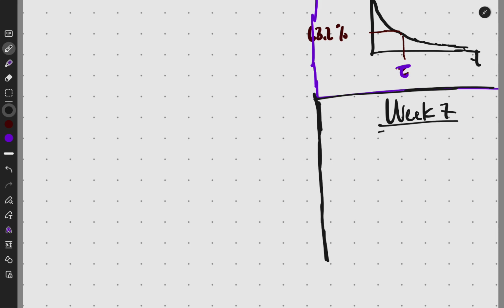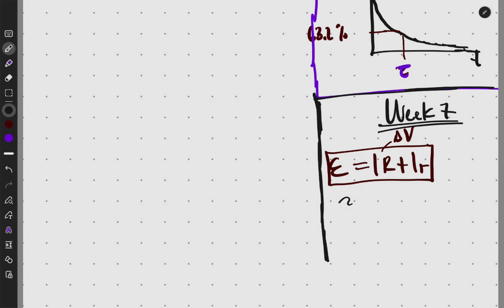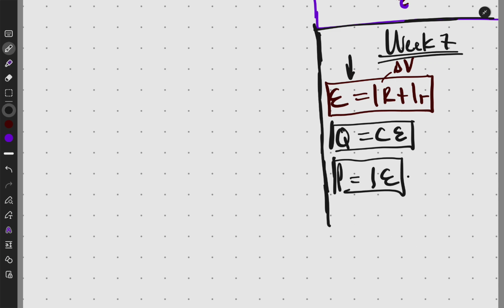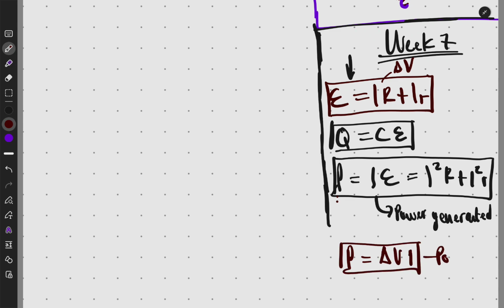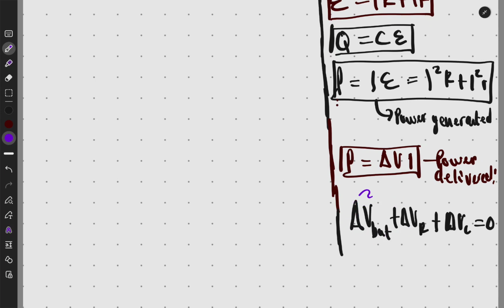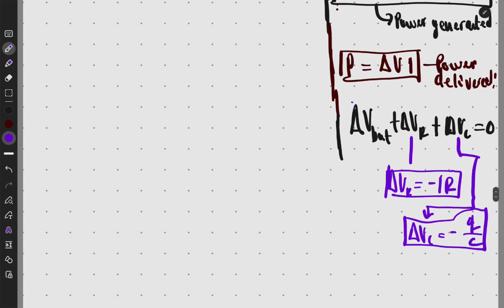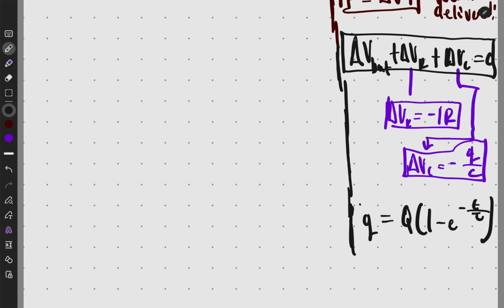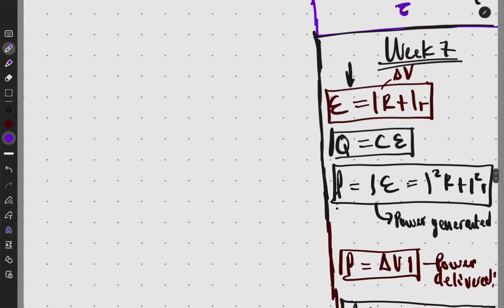2025 Physics 102 Test 2 Prep Week 7 Important Formulas to Remember Part 2